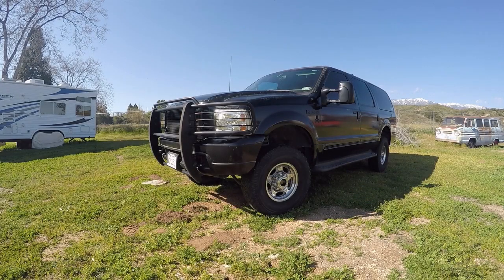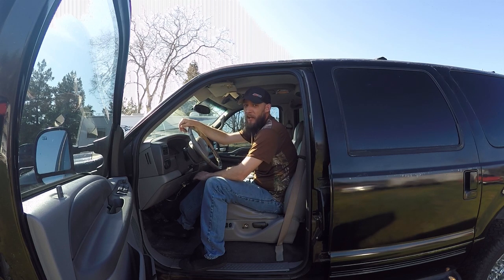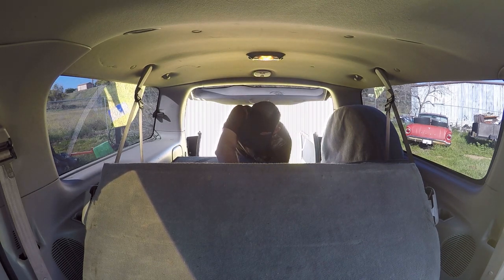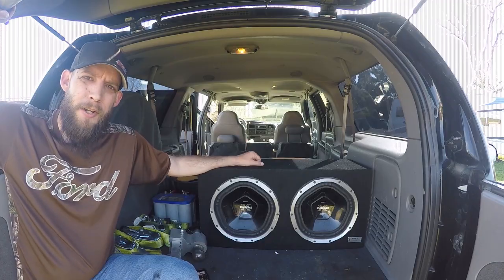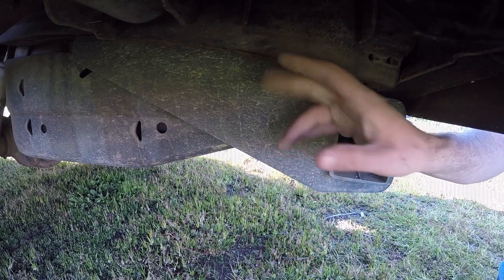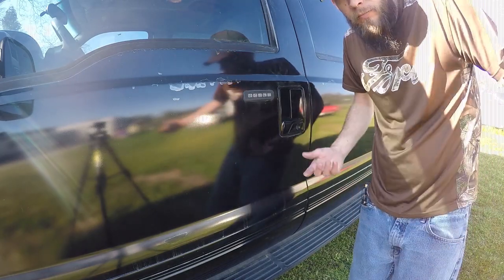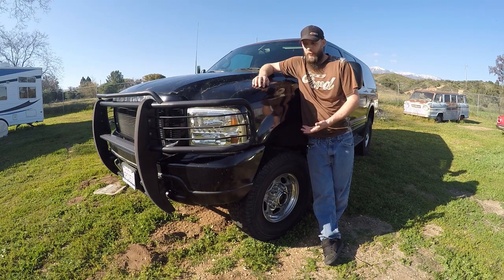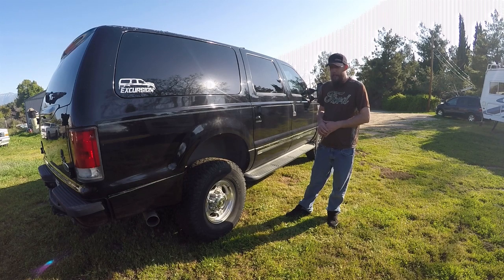Pros And Cons of owning a Ford Excursion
Landon gives you the good, the bad, and the ugly about owning a Ford Excursion.